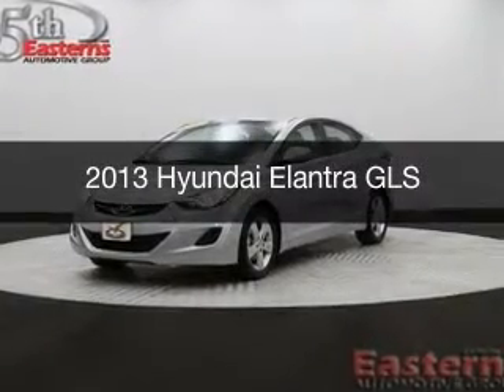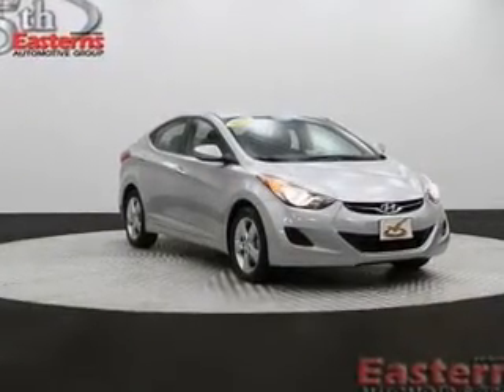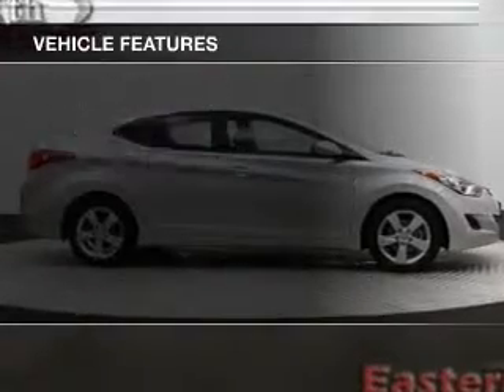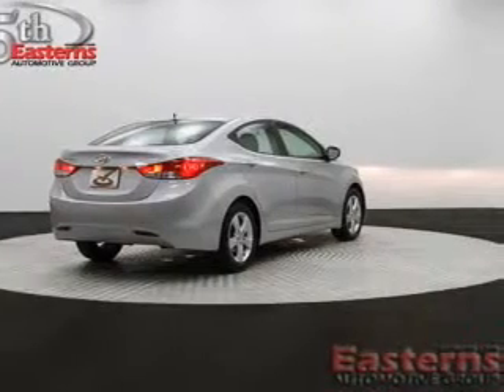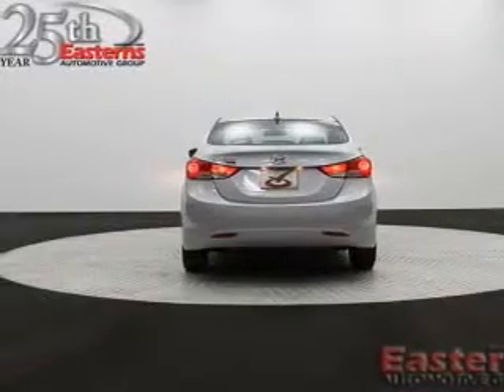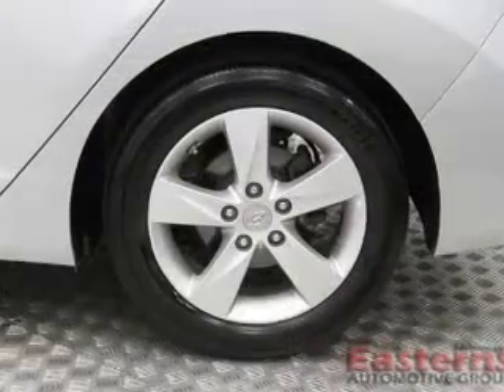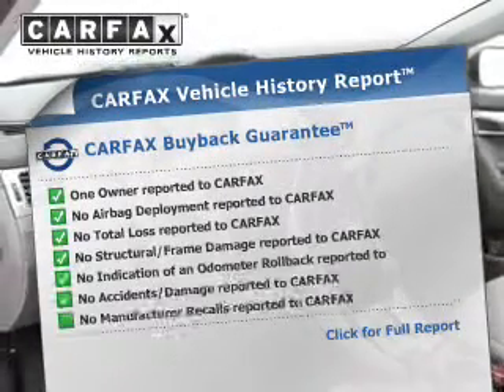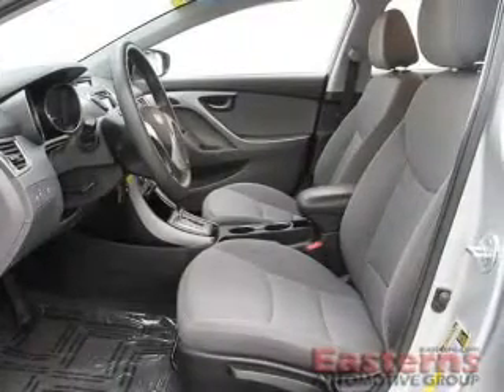2013 Hyundai Elantra - Laurel MD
Phone:
Year: 2013
Make: Hyundai
Model: Elantra
Trim: GLS
Engine: 1.8 liter inline 4 cylinder 16 valve MPFI DOHC
Transmission: Automatic
Color: Radiant Silver
Mileage: 36273
Address:
9950 Washington Blvd N